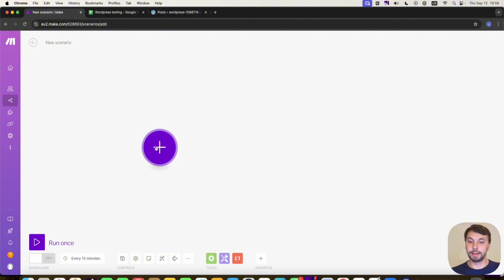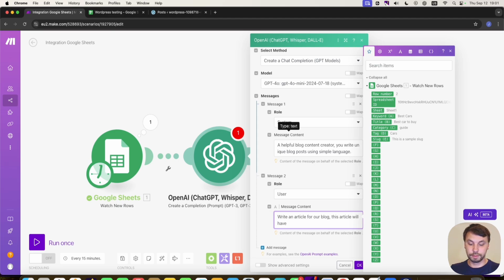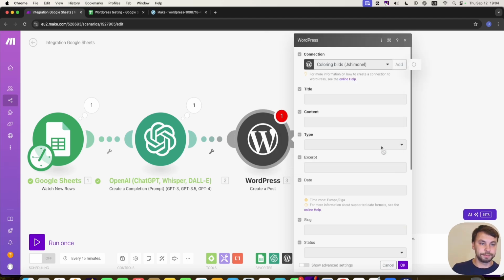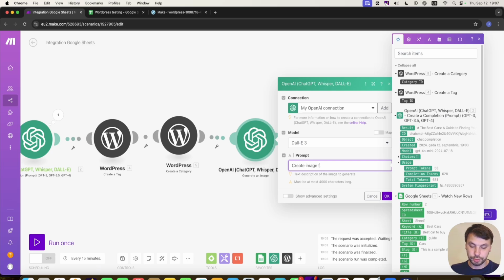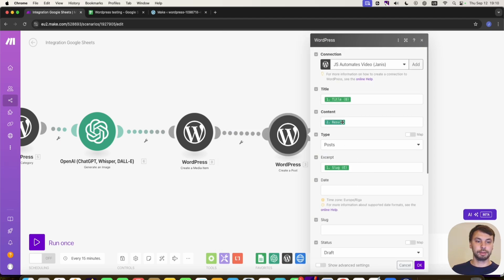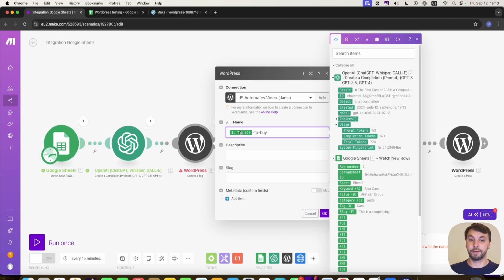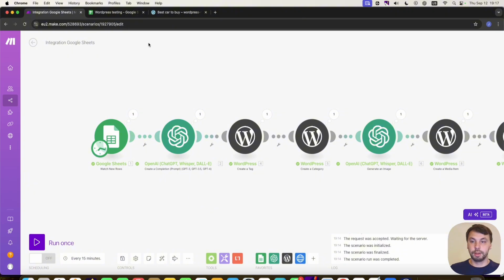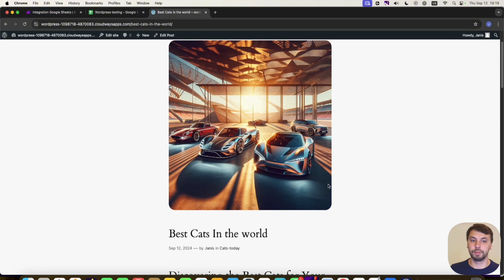Make.com WordPress Automation for Beginners - Your First Auto Blog Post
In this tutorial, I’ll show you how to automate WordPress content creation using Make.com, integrating tools like Google Sheets, ChatGPT, and DALL-E. 🚀 This workflow covers every step, from generating article content with ChatGPT to creating images using DALL-E and posting them automatically to WordPress. 📝🖼️ I also address common errors such as handling duplicate tags, categories, and ensuring the HTML structure is clean. 💡 Perfect for beginners who want to streamline WordPress posting with AI and automation! 🤖

What You’ll Learn:

• ⚙️ Automating content creation using ChatGPT and Google Sheets.
• 🖼️ Automatically generating images with DALL-E.
• 🗂️ Setting up WordPress categories, tags, and posts through Make.com.
• 🛠️ Troubleshooting common automation issues.

Whether you’re looking to automate workflows, streamline processes, or learn how to use Make.com and AI tools, I’m here to help.

Let’s take your automation to the next level! 🚀

Chapters:

00:00:00 - Introduction
00:00:20 - Overview of WordPress Automation
00:00:33 - Setting Up the Google Sheets Module
00:01:23 - Connecting Google Sheets to Make.com
00:01:58 - Adding OpenAI for Content Generation
00:02:44 - Configuring ChatGPT for Blog Content
00:03:41 - Using Variables from Google Sheets
00:04:23 - Running the Automation for the First Time
00:05:11 - Reviewing the Generated Article
00:05:24 - Setting Up WordPress Module
00:06:05 - Connecting WordPress to Make.com
00:06:48 - Adding API Key and Domain
00:07:40 - Mapping Title and Content from Google Sheets
00:08:07 - Creating Tags and Categories in WordPress
00:09:22 - Adding DALL-E for Featured Image Generation
00:10:27 - Storing and Uploading the Image to WordPress
00:11:01 - Finalizing WordPress Post Settings
00:12:11 - Troubleshooting Common Errors (Duplicate Tags)
00:14:09 - Fixing Image and Format Issues
00:15:15 - Rerunning the Workflow After Changes
00:16:12 - Handling Duplicate Tags and Categories
00:17:03 - Reviewing the Generated Post
00:18:11 - Improving HTML Formatting with ChatGPT
00:20:00 - Final Test with New Keyword
00:20:52 - Checking the Final Article
00:21:57 - Closing Remarks and Contact Information